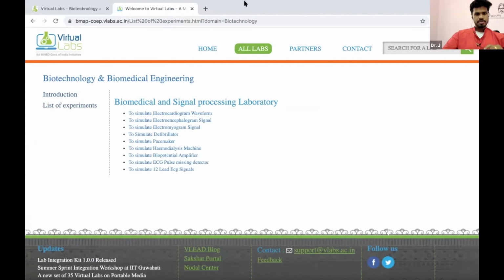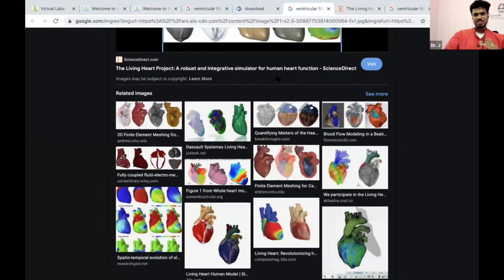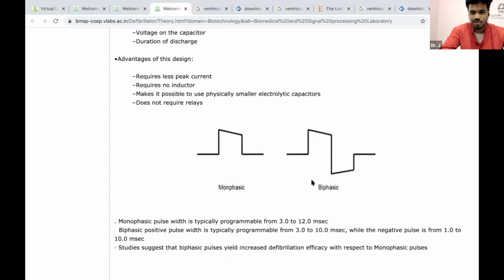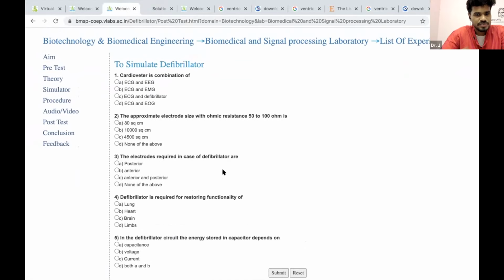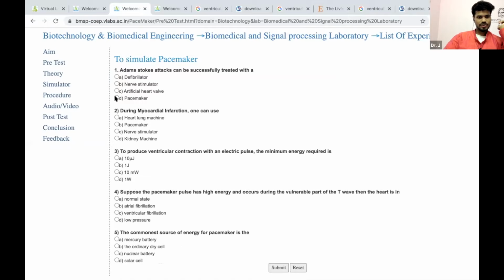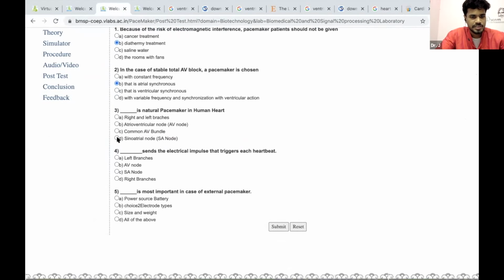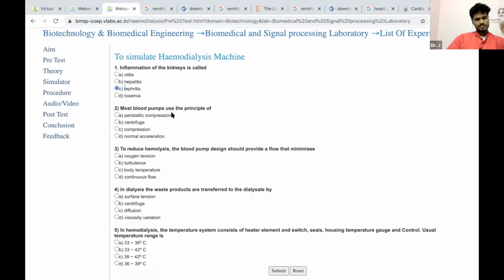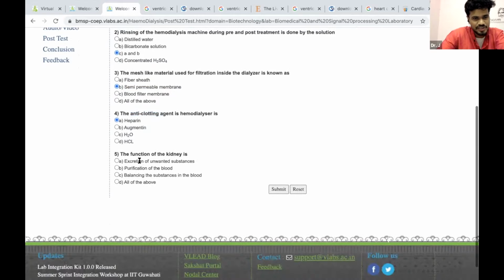Bioinstrumentation Theory and MCQs | Pacemaker Defibrillator Hemodialyser Virtual Lab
Thanks to students, faculty, and biomedical engineers who joined GATE 2021-22 mentoring program who make such events and resources possible.

 Upon filling, we will notify you of applications.    Classes will start around May 2022.

Sources of other images may include Wikimedia Commons, freepik, pixabay, and Canva